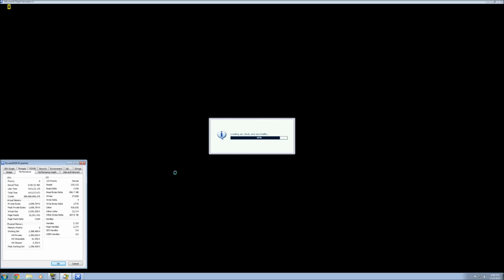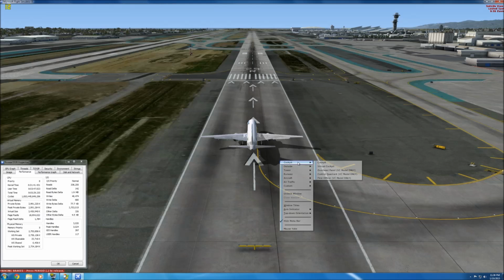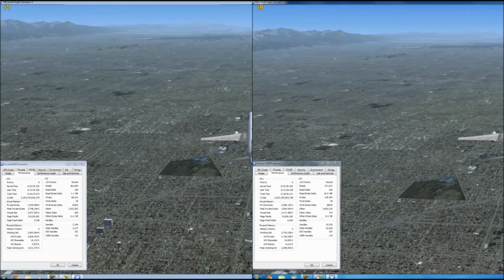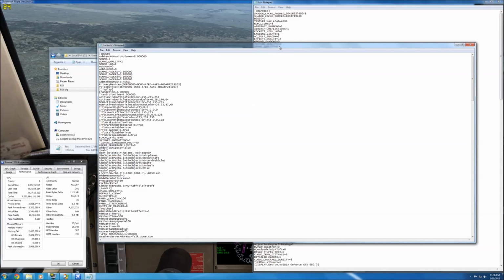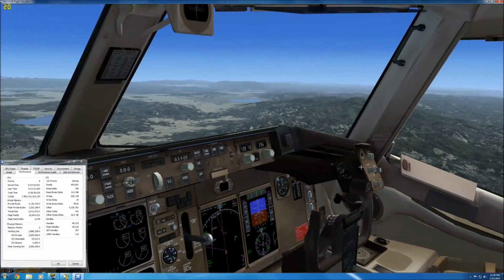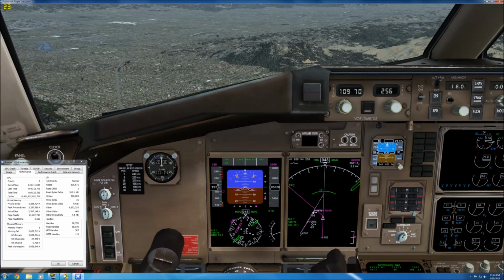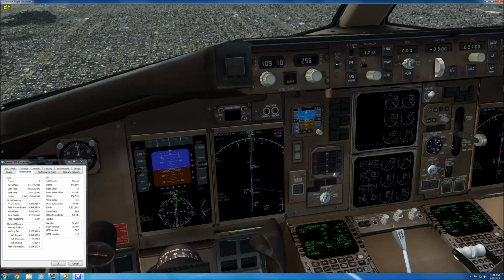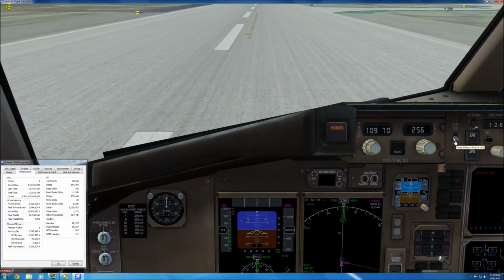FSX / FSX Steam Edition *MAX Settings Side by Side*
This is a side by side comparison on the VAS usage and frame rates between FSX and FSX Steam Edition in DX9. I would normally not use these settings to fly but wanted to stress the platforms to their limits. Spent the holiday putting this together so hope you enjoy if you were looking for more definite answers to all the claims.

Jump Points: Settings Overview - 2:40, FSX Loaded and on the ground VAS - 3:37, FSX Steam Edition Loaded and on the ground VAS - 5:56, Split Screen Takeoff Roll - 6:59, CFG somparison - 13:05, Top of Descent - 15:45, Turn on Final - 21:45, Landing - 25:25

Addons:
Pilots FS Global Ultimate: The Americas
Quality Wings 757-200
FSDT GSX Ground Services
Mytraffic X
KLAX by FS Dream Team
KLGB by Shehryar Ansari
KONT by Shehryar Ansari

CFG Changes to .CFG files:
HIGHMEMFIX=1
TEXTURE_MAX_LOAD=4096
LOD_RADIUS=6.500000